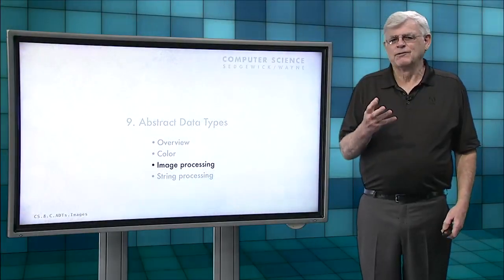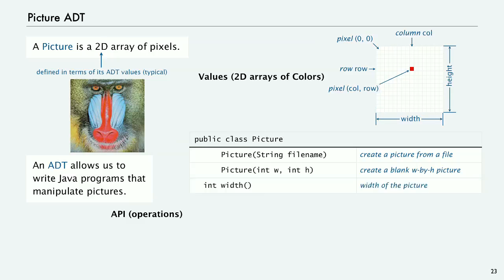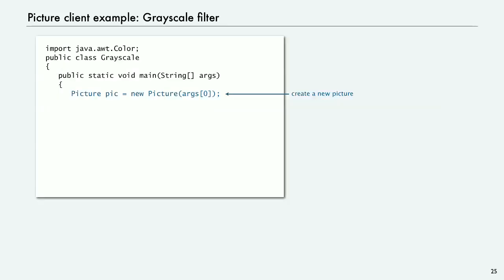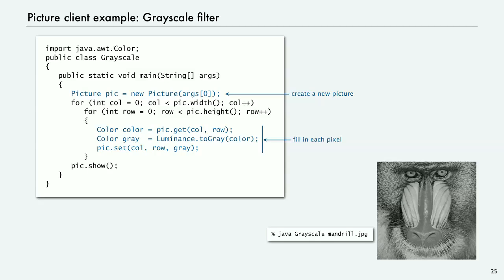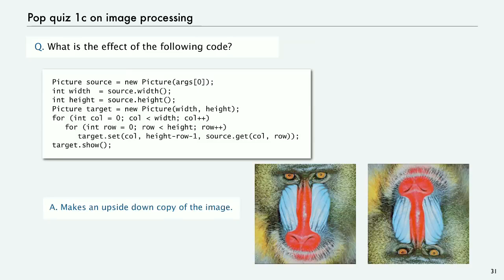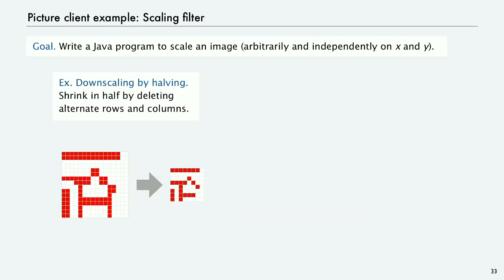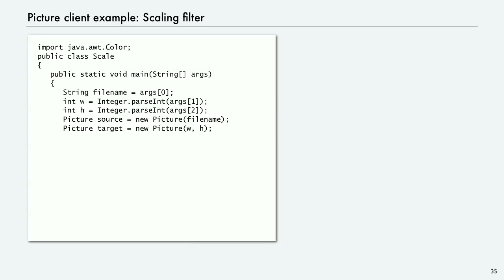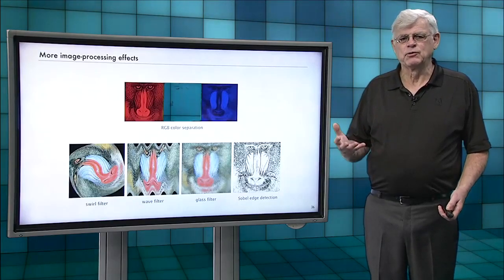ADT image processing 720p